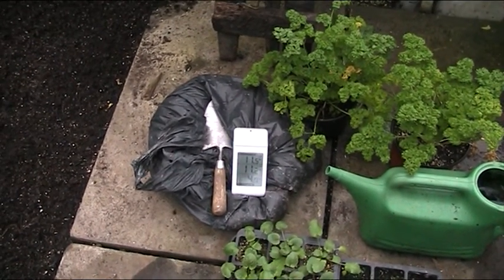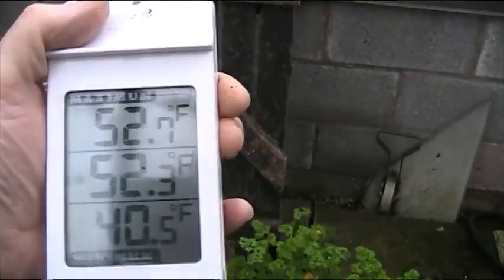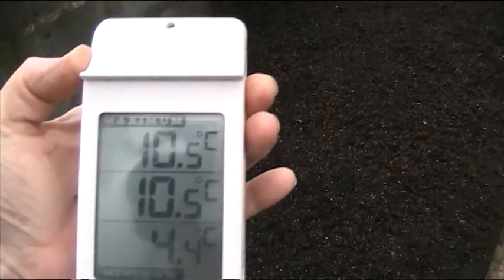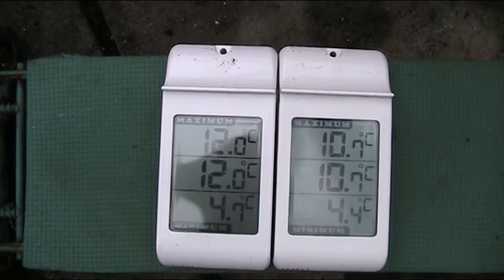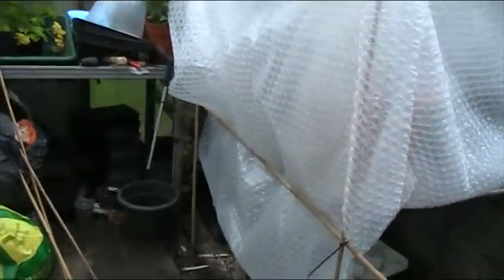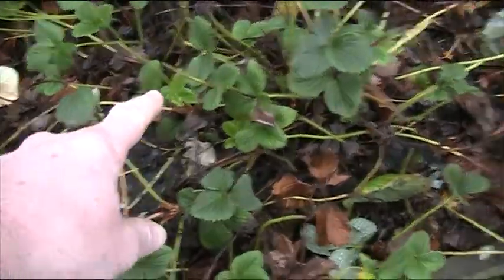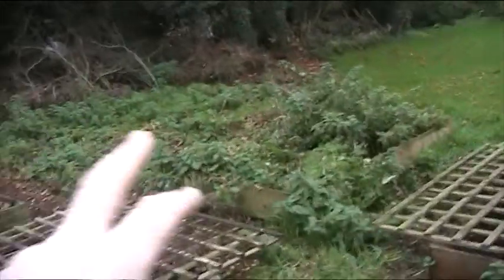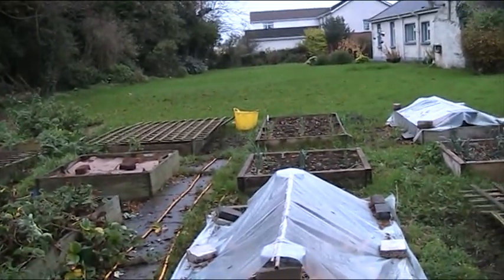Greenhouse Temperature Experiment 1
Here's the experiment Spraggerdog suggested.  I left 2 Max/Min thermometers in the greenhouse and greenhouse tent for about 28 hours.  The result was interesting... and confusing.